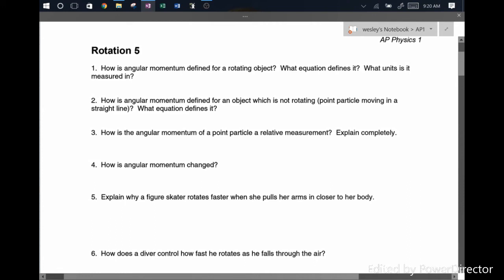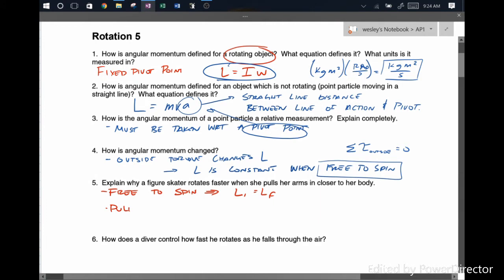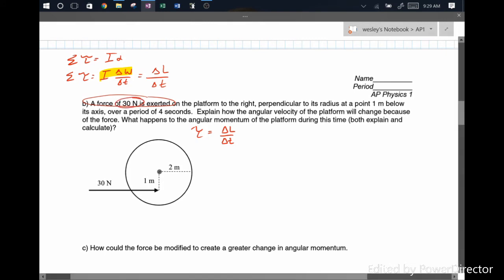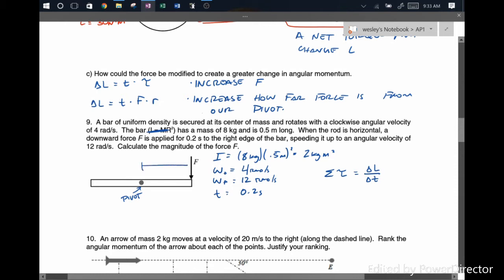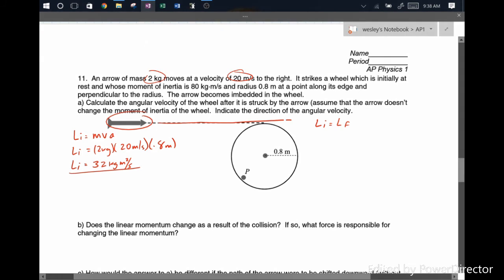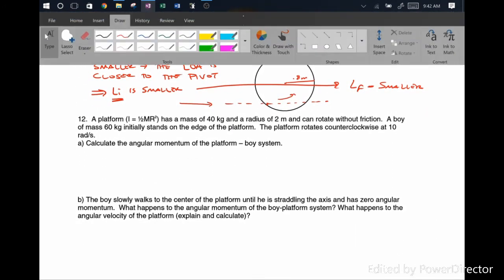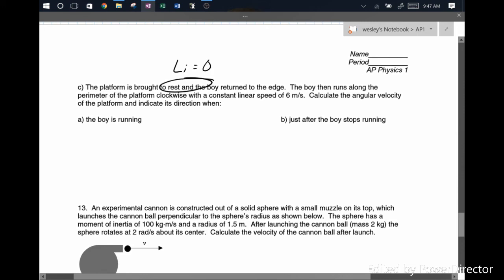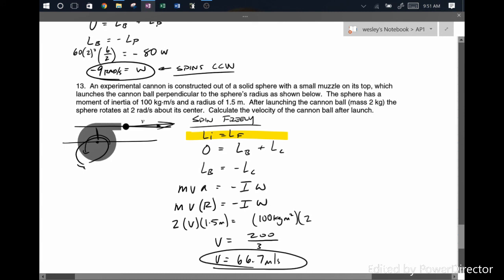Rotation 5 Solutions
This is a solution video, please do the WS first!